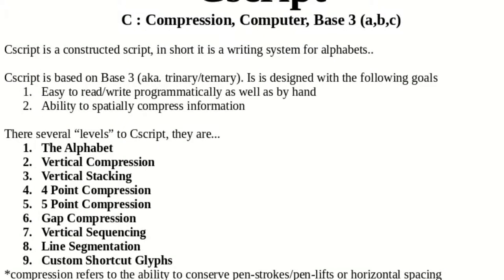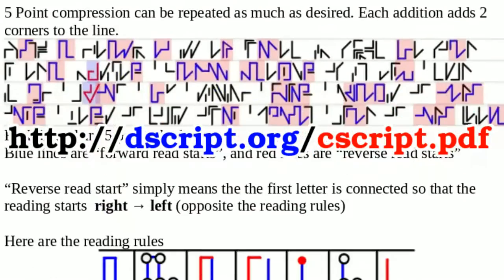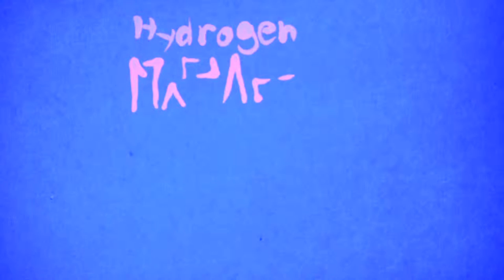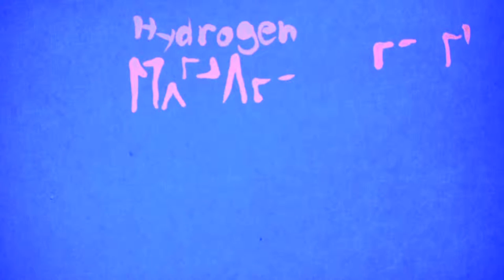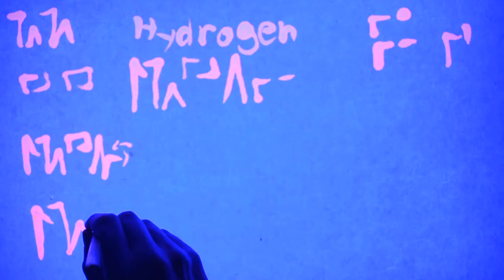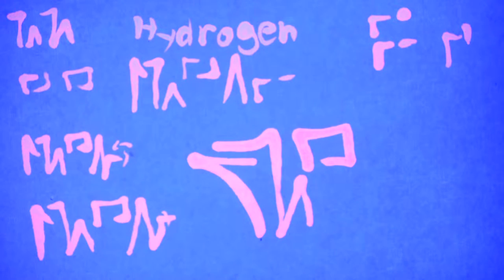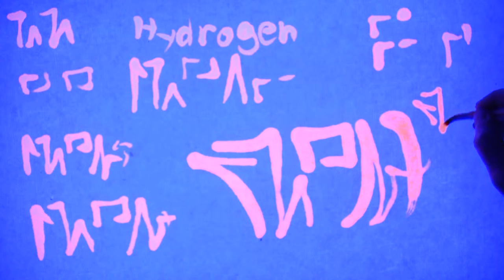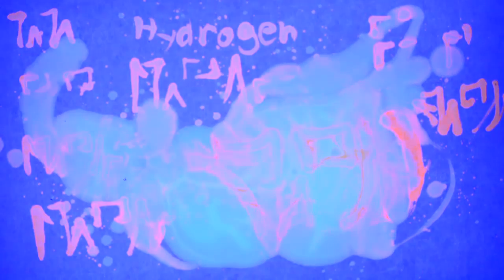Hydrogen- Periodic Table of Writing Systems - Cscript Computer Human Bi-Friendly Writing System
Here we demo some Cscript writing system methodology. Using the word Hydrogen, I expect to over time go through the entire table of elements in order to demonstrate various letter combinations and strings in the Cscript Trinary writing system.

If you like Cscript you may also like